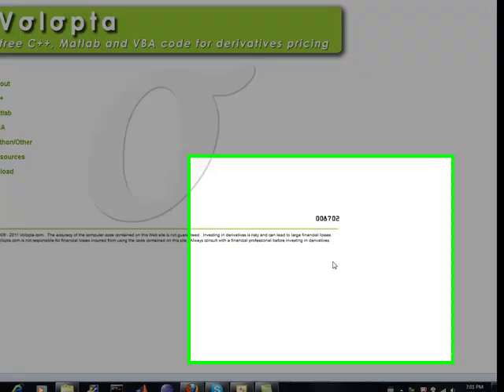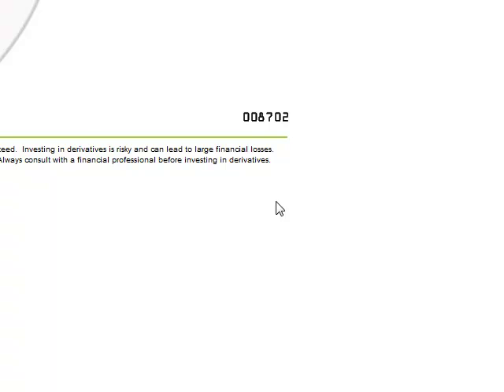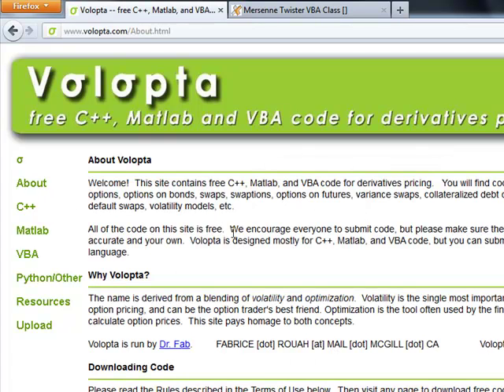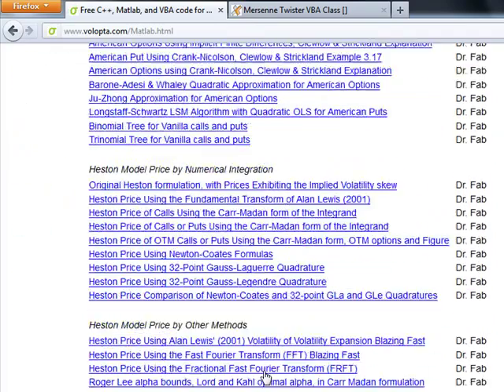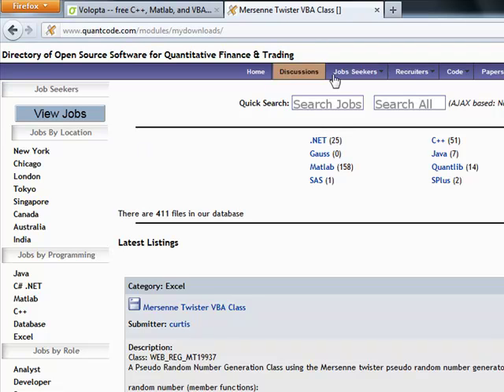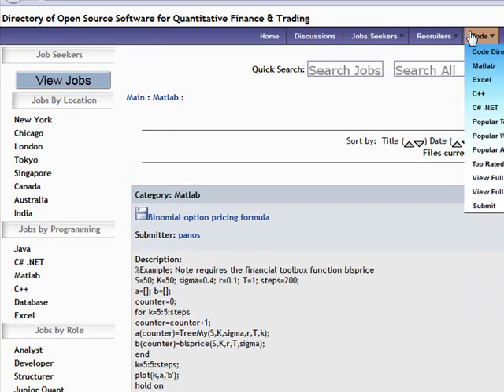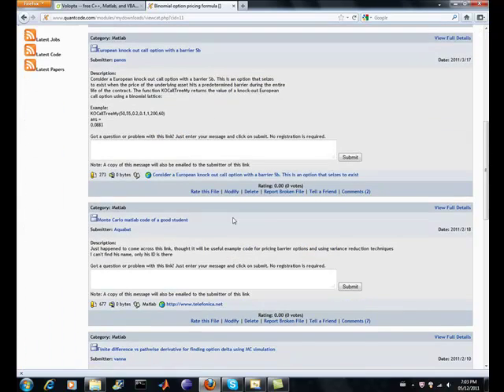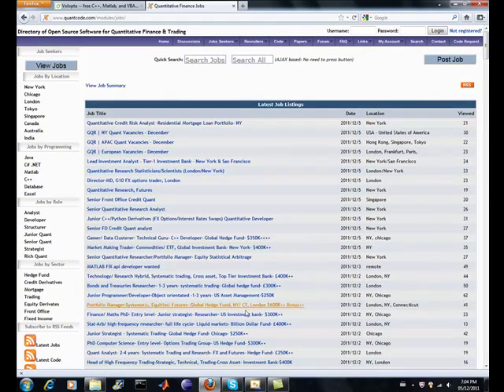algorithm model source code for quant automated trading in C# C++ Matlab Excel VBA Java.mp4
These are two starting point web sites you could try using source for algoirthmic based.
Get the links here at: